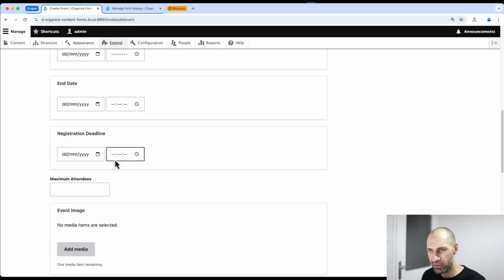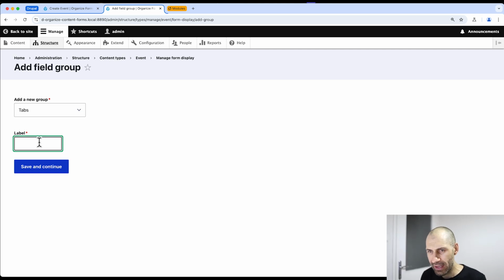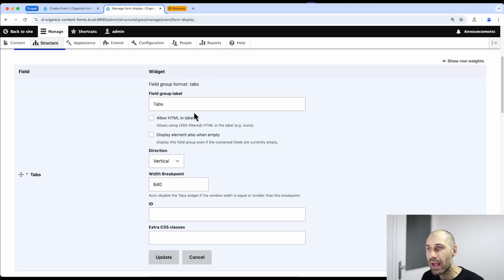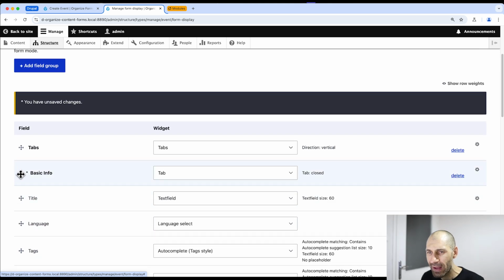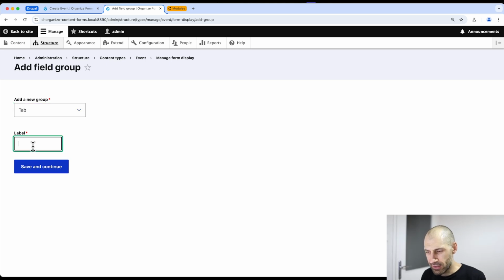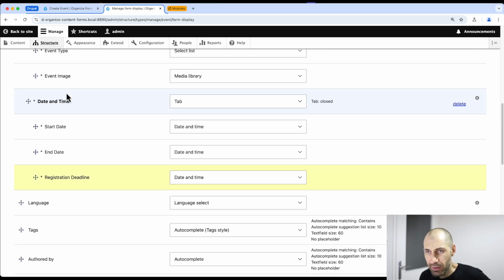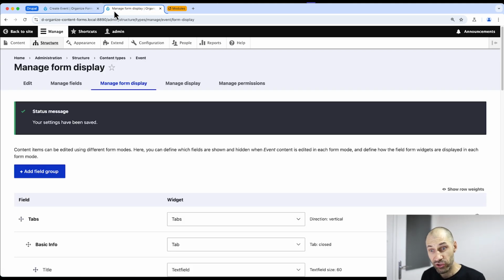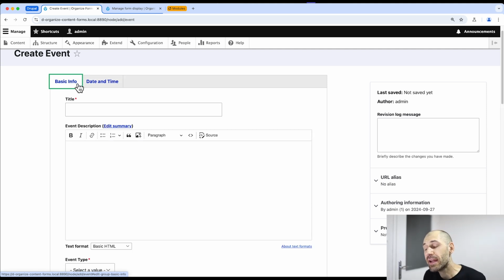How to Organize Content Entity Forms in Drupal, 2.2: Create Tabs using Field Group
Field Group module helps organize complex content forms in Drupal.

One of its most powerful features is the ability to create tabbed interfaces, offering a clean and organized way to present your field widgets.

Benefits of Tabbed Organization:

➡️ Reduces form complexity
➡️ Improves content editor experience
➡️ Maintains clear visual hierarchy
➡️ Choose between horizontal or vertical layouts
➡️ Perfect for forms with many fields

Setting Up Tabs:

1. Create the parent "Tabs" group first
   - Click "Add Field Group"
   - Select "Tabs" (plural) from dropdown
   - Choose horizontal or vertical direction

2. Create individual "Tab" groups
   - Select "Tab" (singular) option
   - Name your tab (e.g., "Basic Info")
   - Place under the parent "Tabs" group

3. Organize your widgets
   - Move fields under appropriate tabs
   - Arrange tabs in desired order

Note: The module can be temperamental when saving arrangements. If your fields don't appear in the right place immediately, try saving the form twice.

Horizontal tabs work particularly well for most interfaces, maximizing available space while keeping content organized and accessible. This approach is ideal for content types with multiple logical groupings of fields.

NOTE: This video is a snippet from the "How to Organize Content Entity Forms in Drupal," live stream.

The full video link is in the comments below.